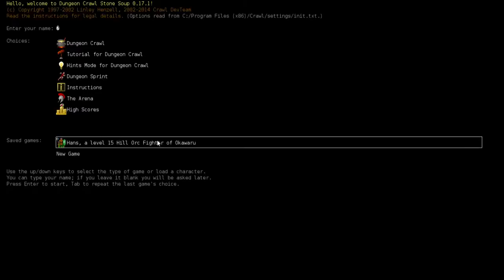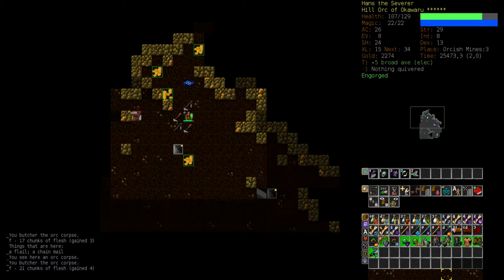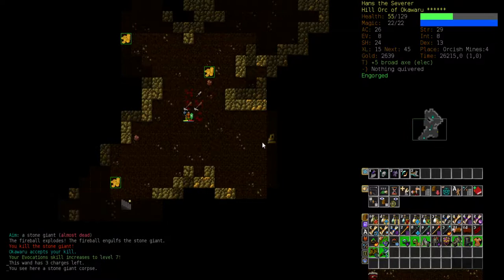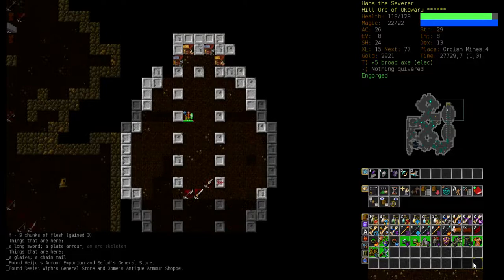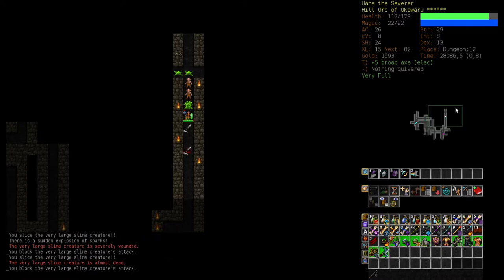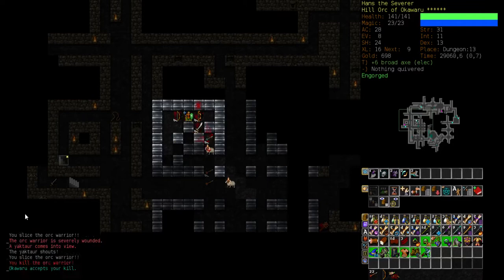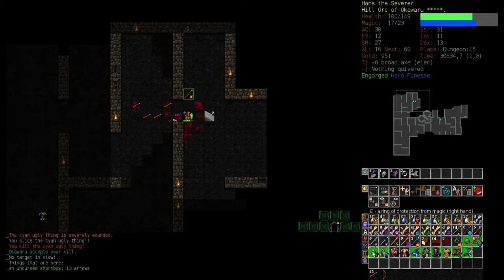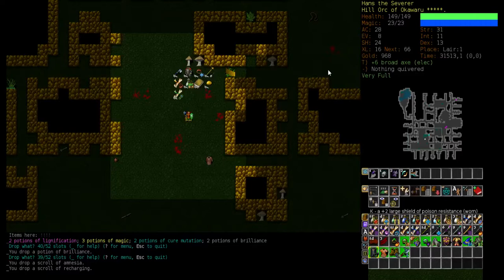Let's Play DCSS - Hans the Hill Orc Fighter (Episode 3)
sadly I don't have alot of time for recording at the moment, so I will give our current ADOM run a little break an upload some DCSS content that I recorded a while ago.
This time we send a Hill Orc Fighter into the dungeon.